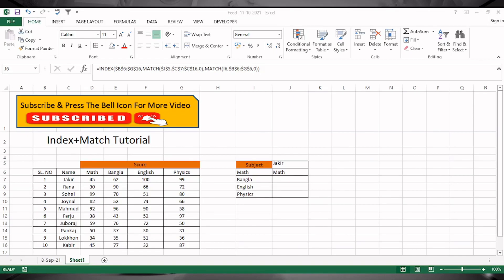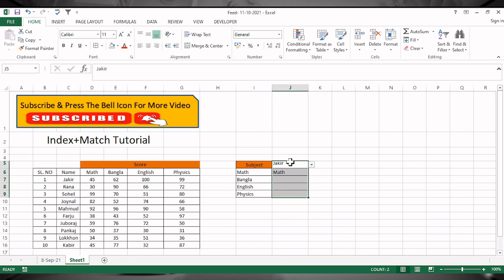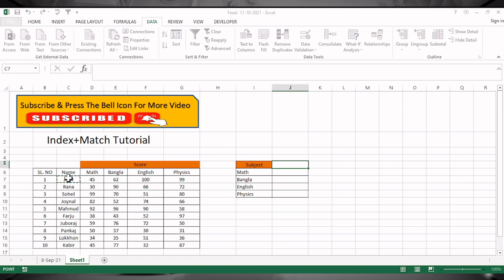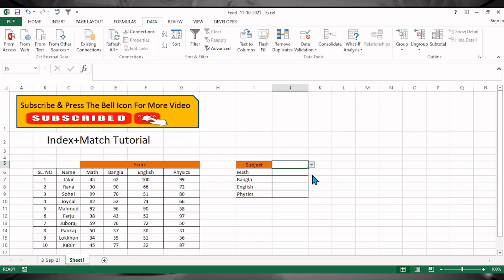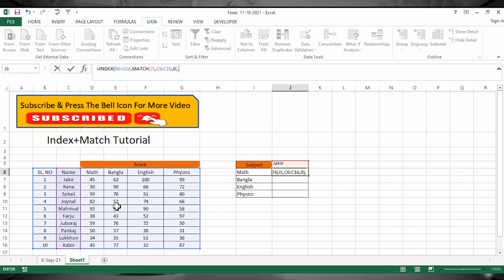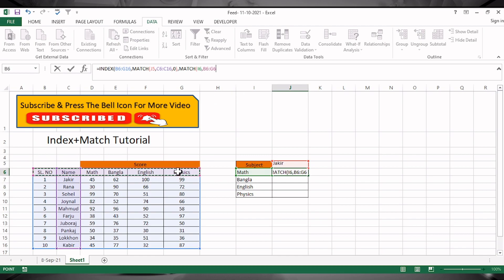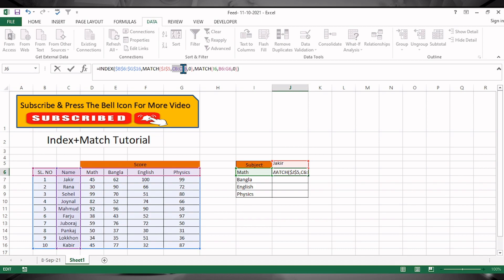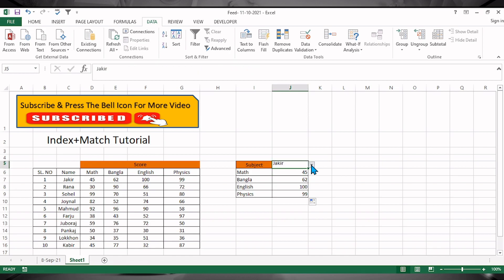কিভাবে ইন্ডেক্স এবং ম্যাচ ফাংশন ব্যবহার করতে হয়। | How TO USE INDEX+MATCH FORMULA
Excel Tutorial to find information from a table of data using Index and Match Function